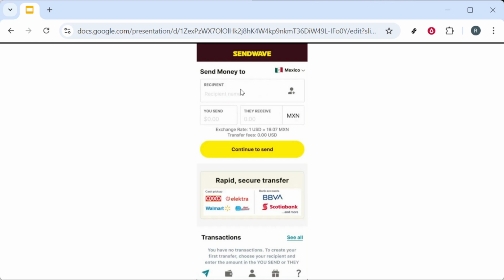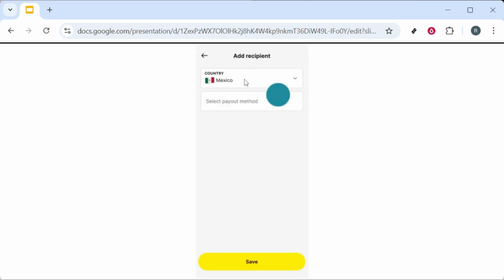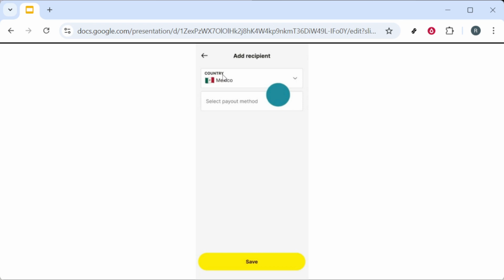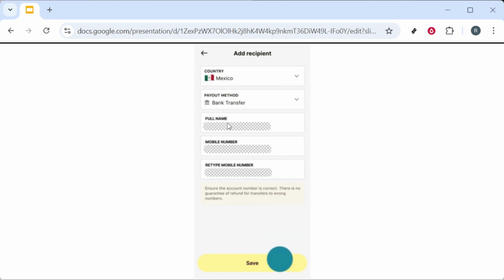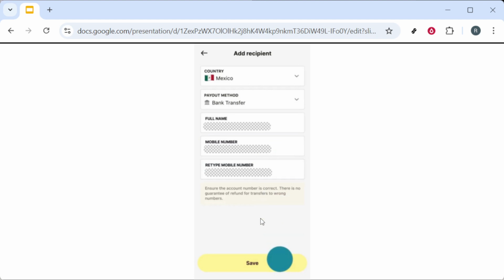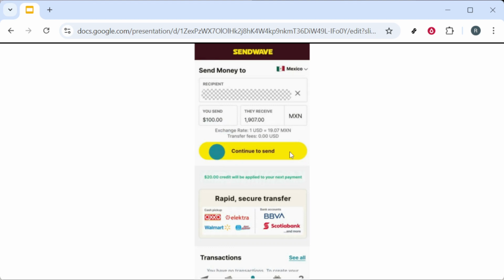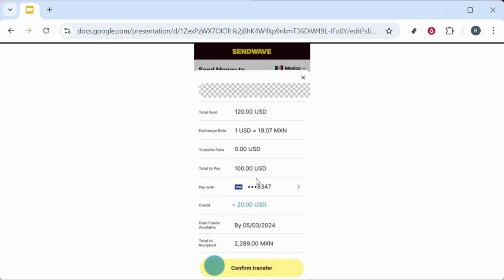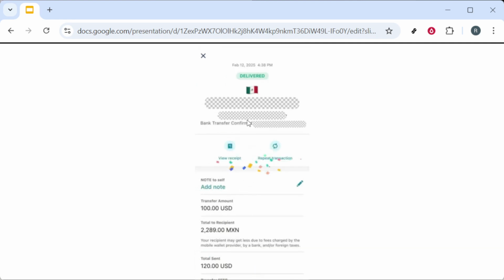How To Send Money Using Sendwave To Kenya | Complete Guide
With Sendwave, Kenya transfers are one of the most affordable and hassle-free services. You can send directly to M-Pesa or banks in minutes. Just make sure your recipient’s number is correct to avoid issues. Ready to start helping family or friends? Let’s go!
🌍 Steps below:

🐘 ➤ Open Sendwave app & log in
📞 ➤ Choose your Kenya recipient from contacts
💸 ➤ Type the amount you want to send
✅ ➤ Confirm fees and exchange rate
✨ ➤ Tap send & your money arrives fast